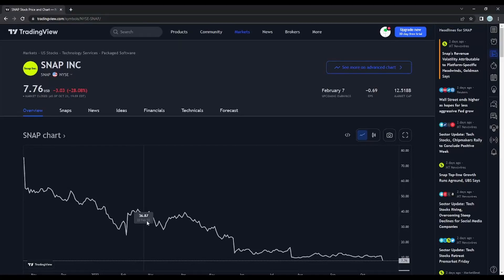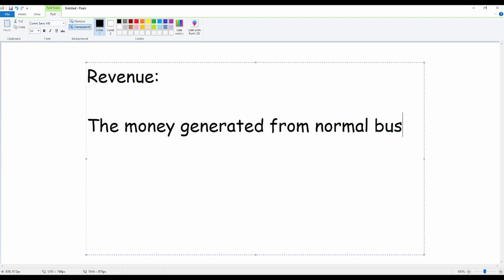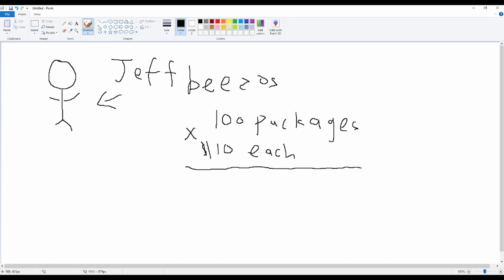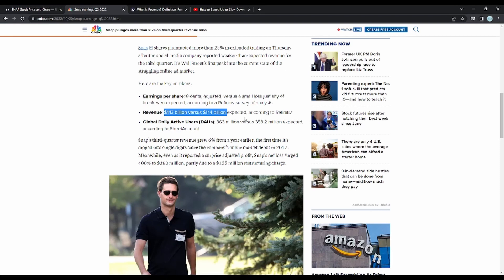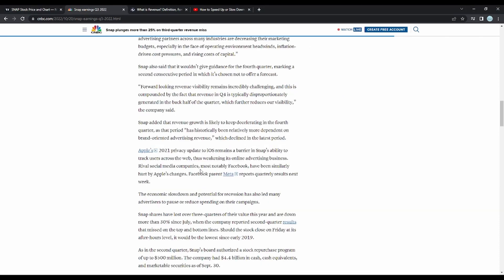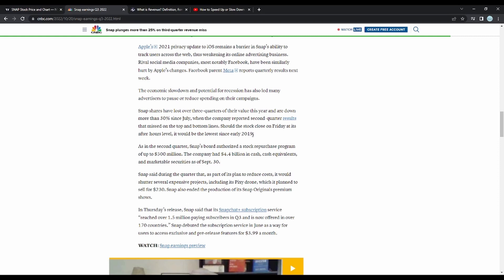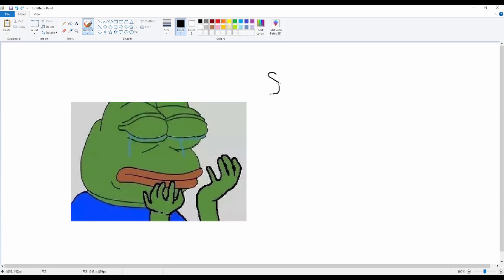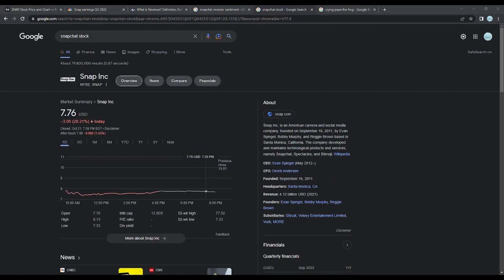Teenager explains very poorly why snapchat stock fell 28% in a day.